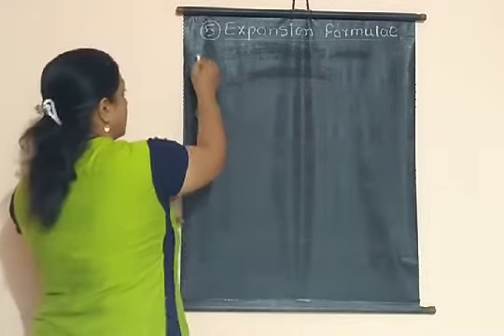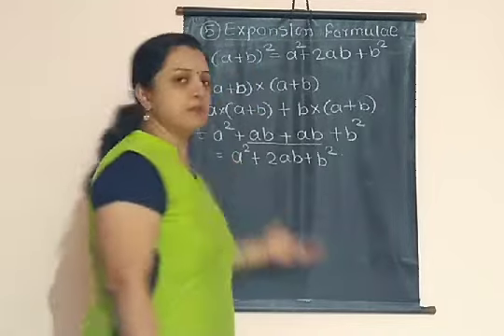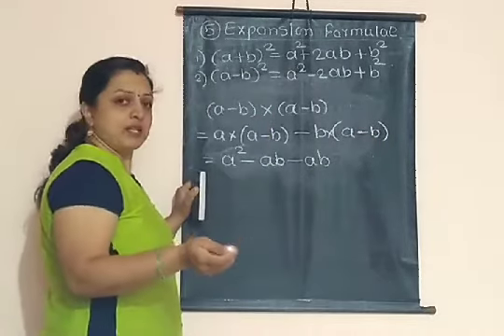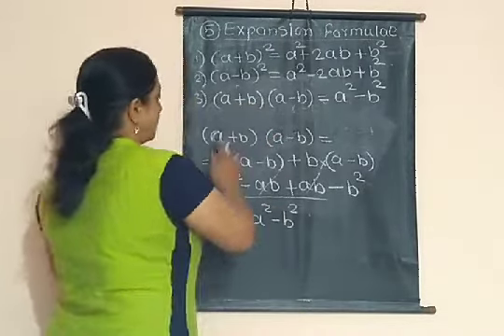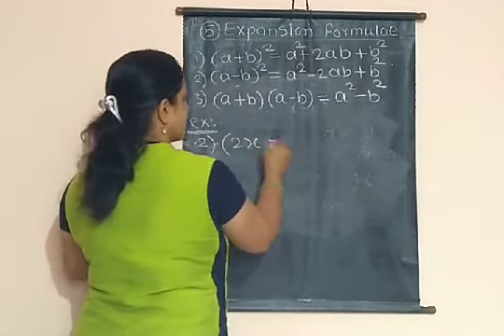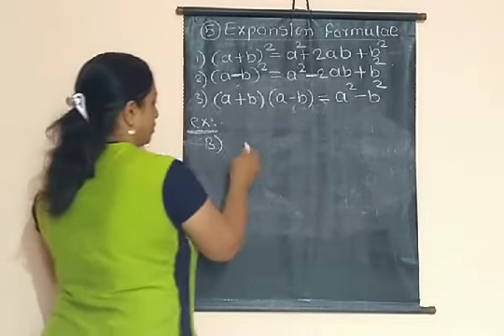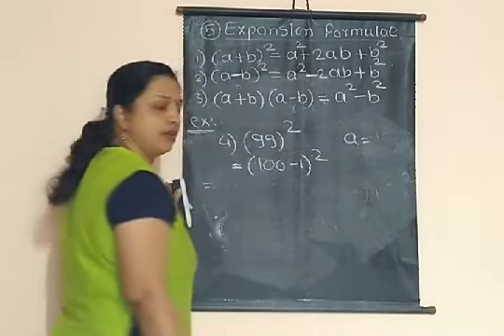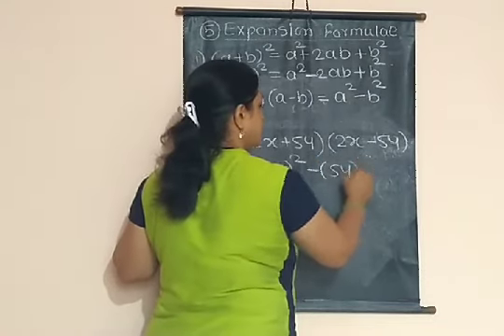Std-Vlll /Sub-Maths/ Expansion formulae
Basic formulae